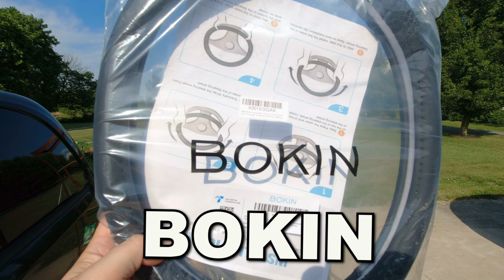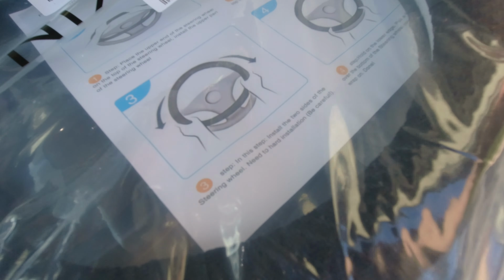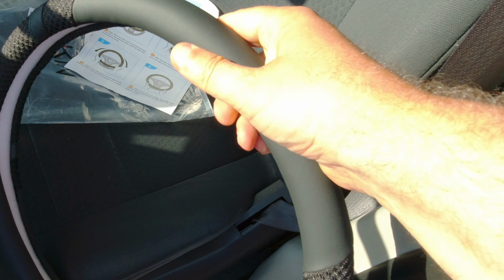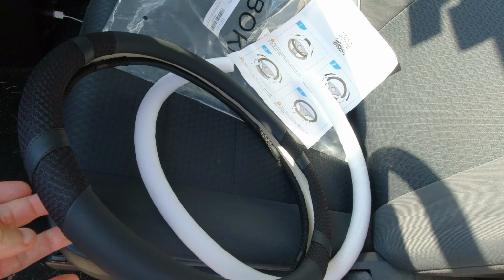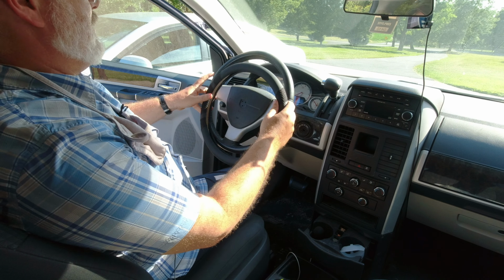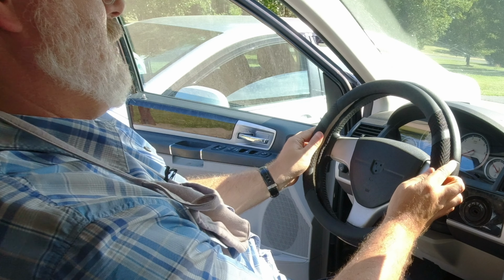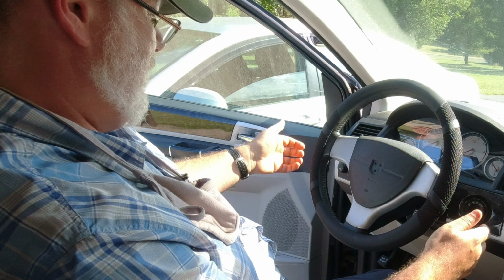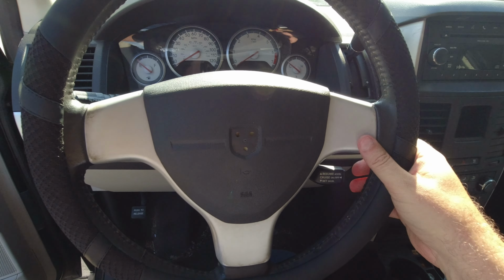Installing The Bokin Cool Touch Automobile Steering Wheel Cover - Did It Work?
Help me install the BOKIN Cool Touch Steering Wheel Cover and see if it installs as advertised.

2) ProducerPlanet.com
3) StockNation.com
4) Viddyoze.com
5) Dropmock.com

ES_You Can Talk - Rockin' For Decades